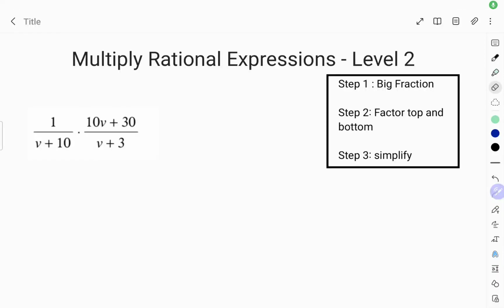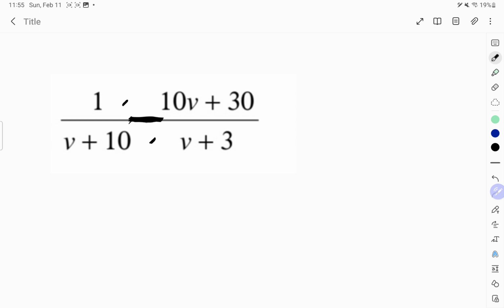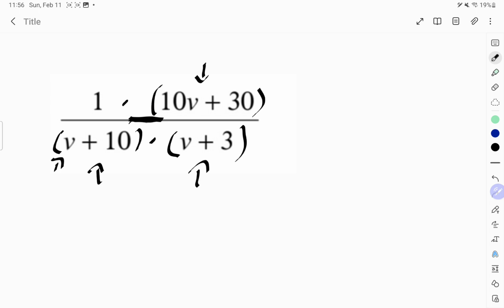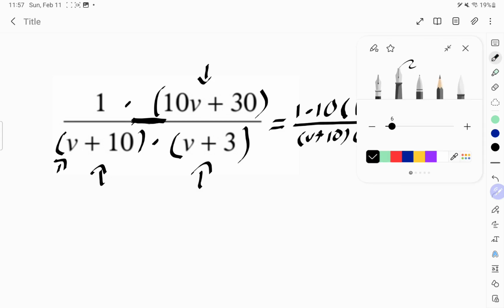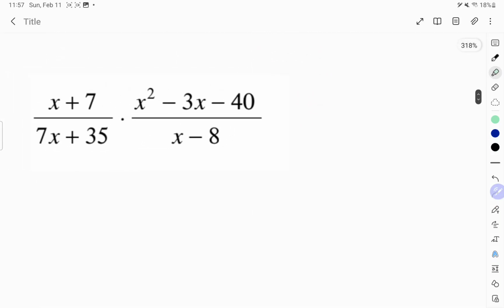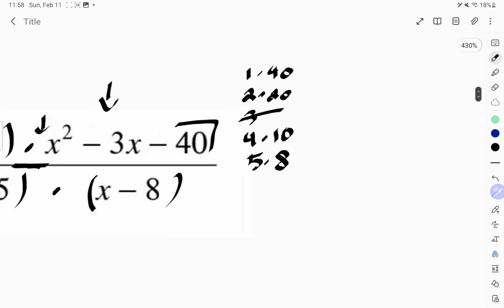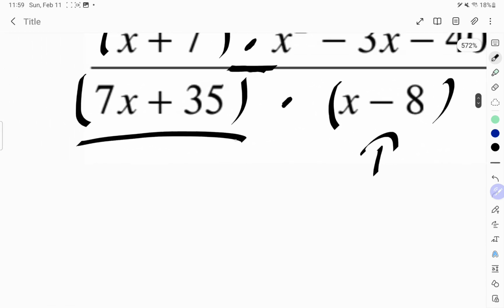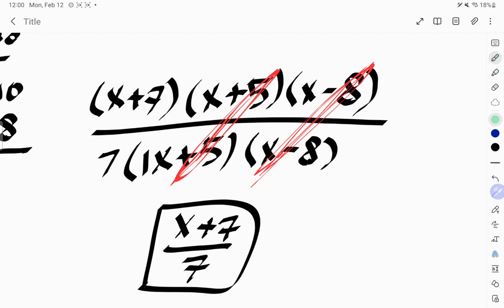Multiply Rational Expressions - Level 2